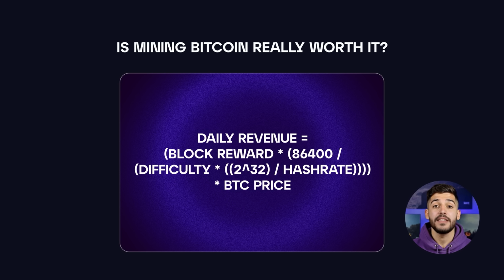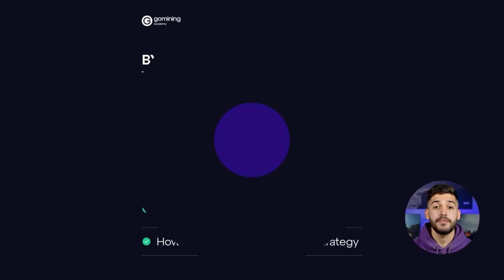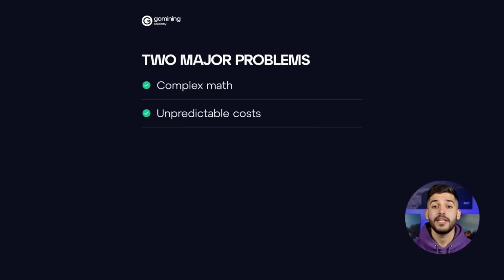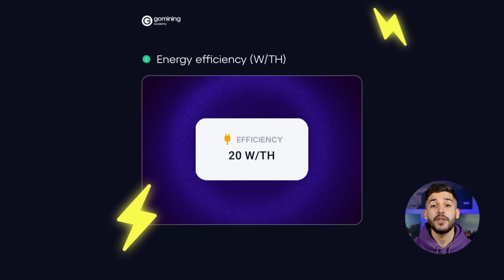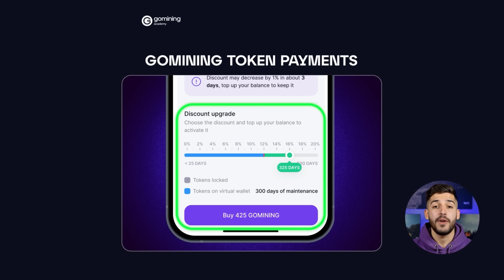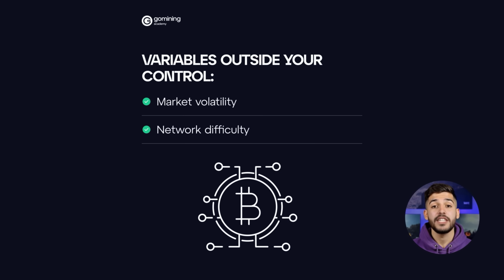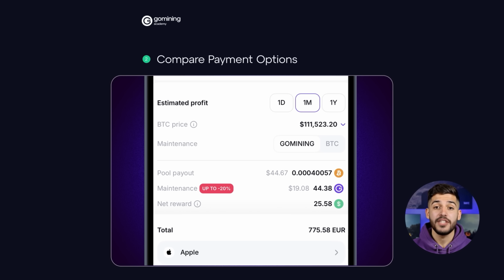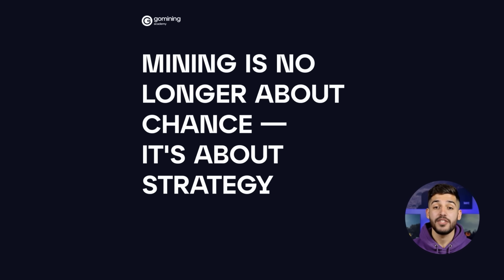Bitcoin Mining Rewards and Fees Explained | GoMining Basics Course Lesson 3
Bitcoin mining runs on incentives, built around block rewards and transaction fees.

In this lesson of the GoMining Basics Course, you learn how Bitcoin mining rewards work and what shapes them in both traditional and digital mining.

Every time a new block is added to the Bitcoin blockchain, miners receive a block reward in BTC. That reward changes over time because of halving events, network difficulty adjustments, competition for mining power, and transaction volume.

This lesson covers:
- What Bitcoin block rewards are and how new BTC enters circulation
- How transaction fees are generated and why they matter more over time
- The difference between gross rewards and net rewards after costs
- How halving cuts block rewards roughly every four years
- Why mining difficulty adjusts and how it affects rewards
- How mining power, competition, and reward distribution relate
- How fee markets influence miner revenue during high network activity

The lesson also explains how mining economics change over time and why long-term sustainability depends on both scarcity and network usage.